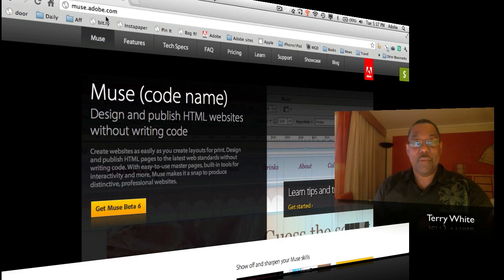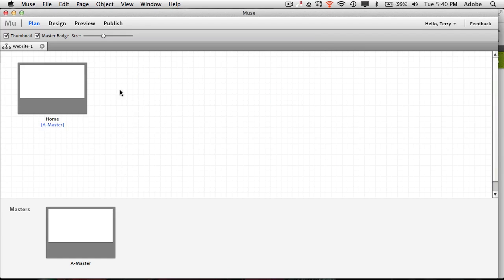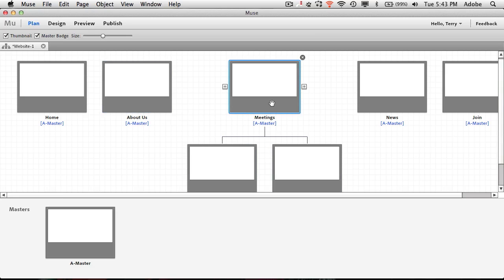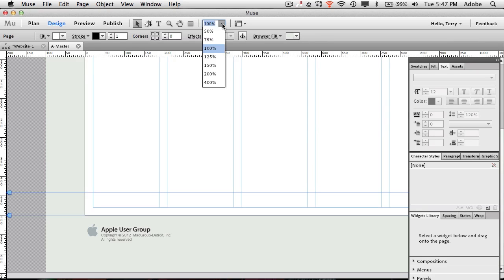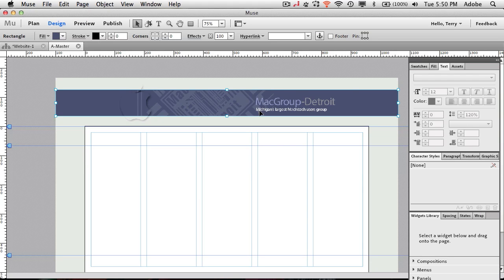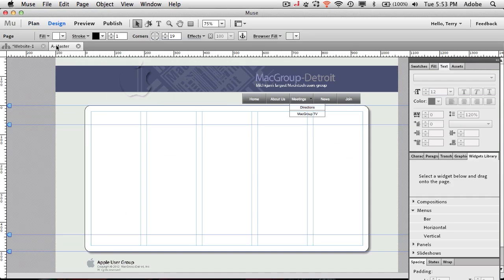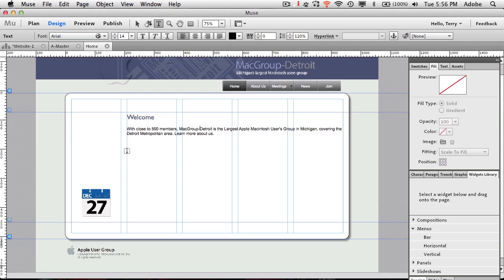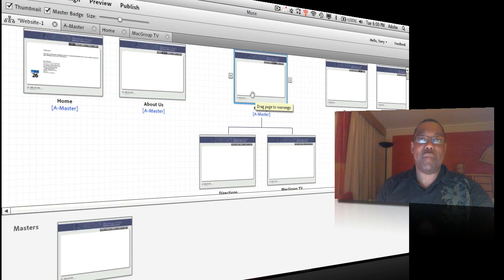How To Get Started Building Websites With Adobe Muse (codename)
In this episode of the Adobe Creative Suite Podcast, Terry White shows How To Get Started Building Websites With Adobe Muse (codename). See just how easy it is to build your own website within minutes and without having to write code.